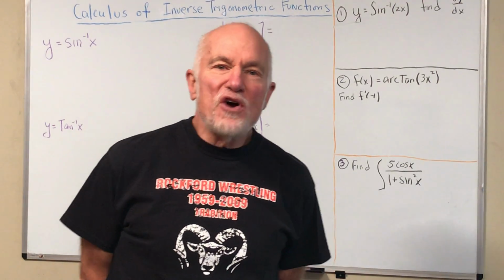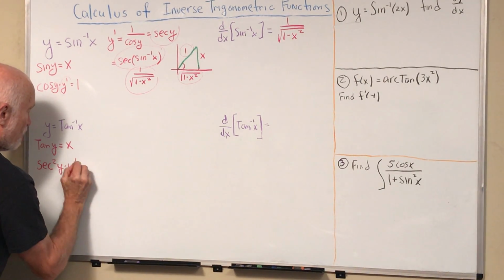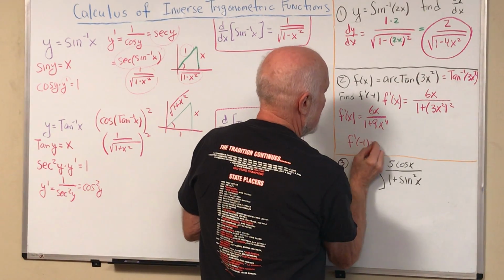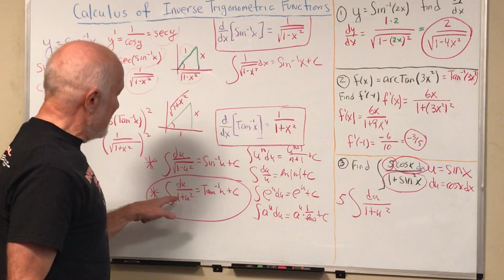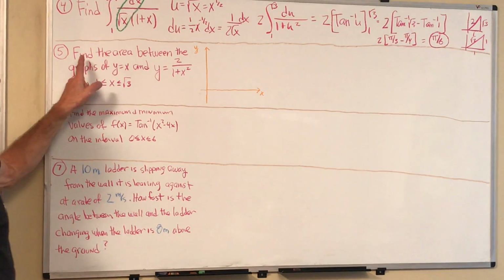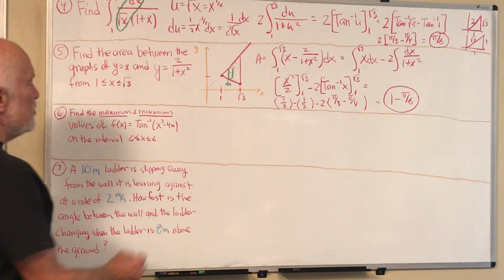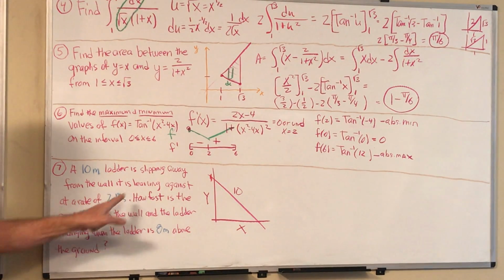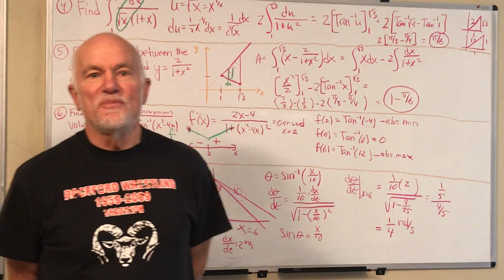#52 Calculus: Inverse Trigonometric Functions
This video derives the important derivative and antiderivative Calculus formulas associated with Inverse Trigonometric Functions. I have purposely only done the inverse sine and tangent derivatives as it is the antiderivatives that come from these 2 formulas that are of real importance.